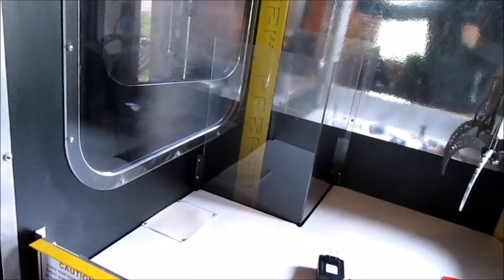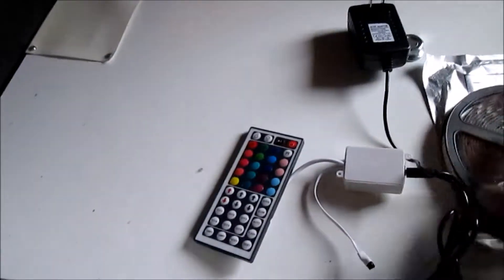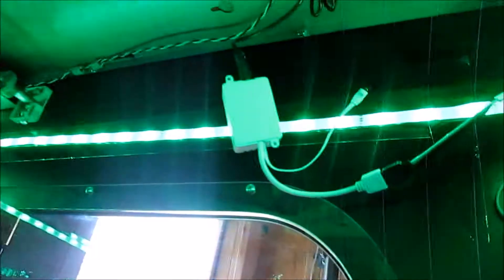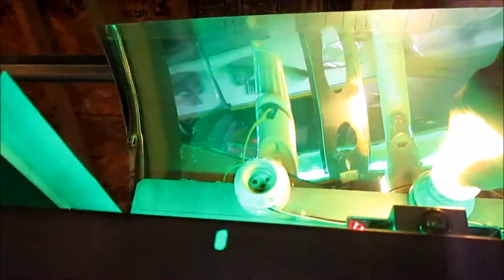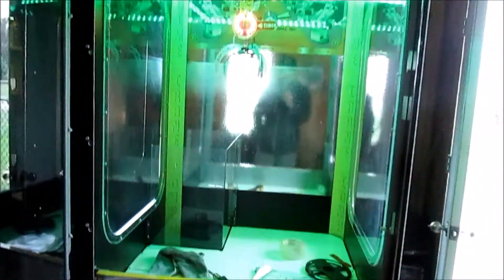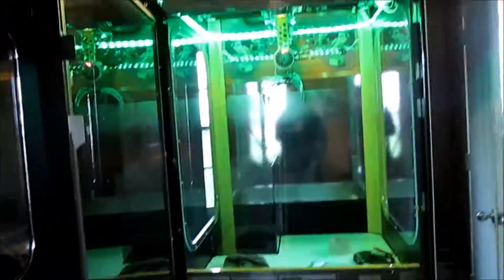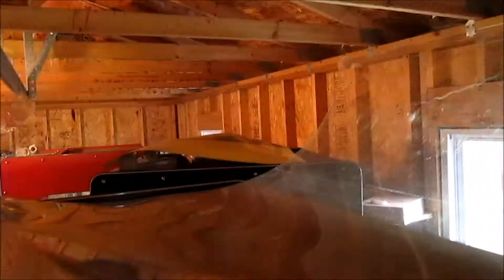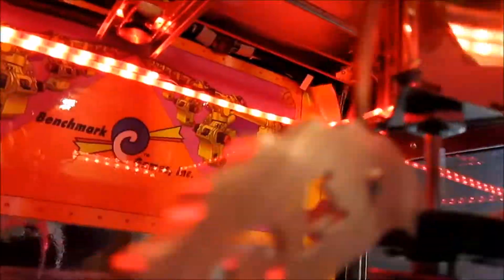Finally getting ready for locations (day 2) my claw/crane machines..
Hi guys  day 2 i finally getting ready my claw machines for locations, i install few led strips and they look super cool , i took some videos before about getting them clean, setting stuff but my sd card fail so i lost all videos ,so anyway im very happy on how they turn out with this lights...